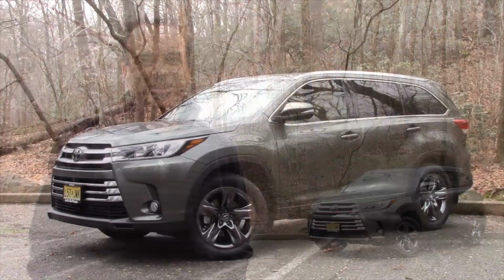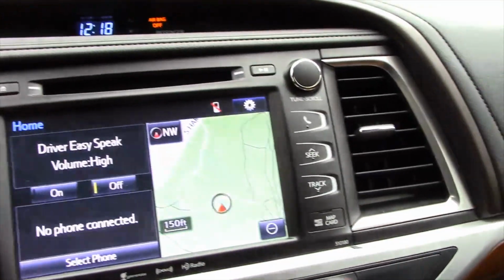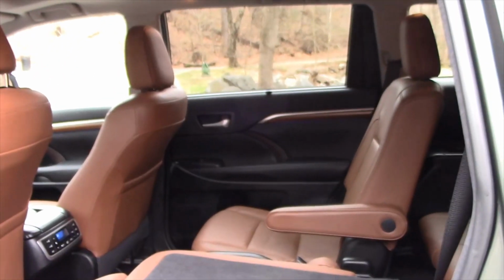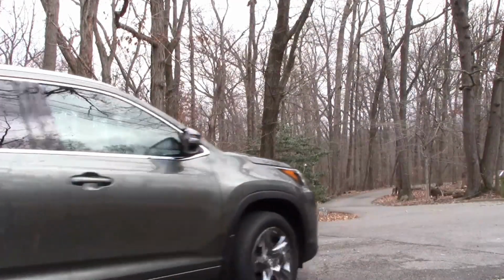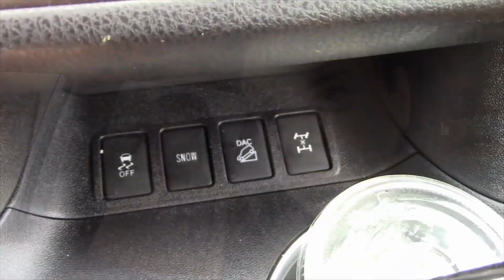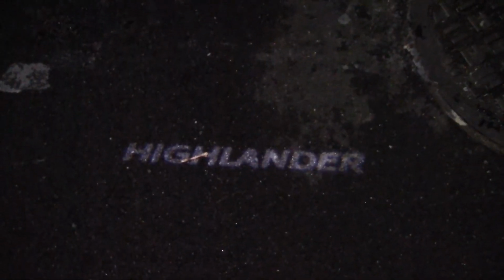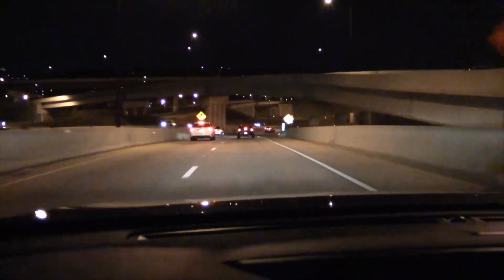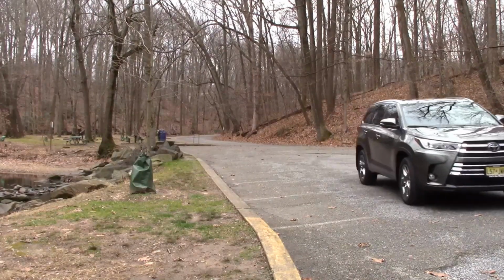Toyota Highlander Limited Road Test & Review by Drivin' ivan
Drivin' Ivan reviews the 2018 Toyota Highlander Limited.